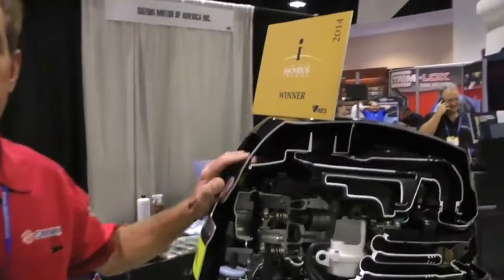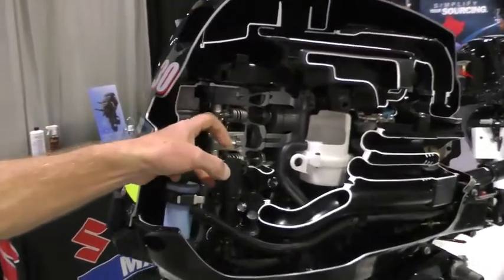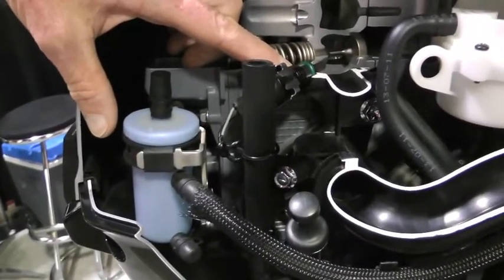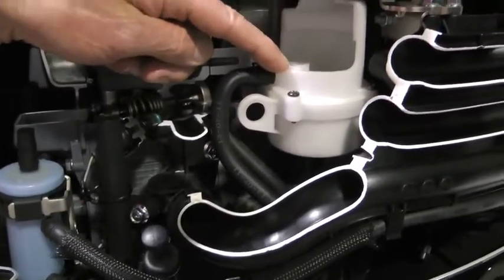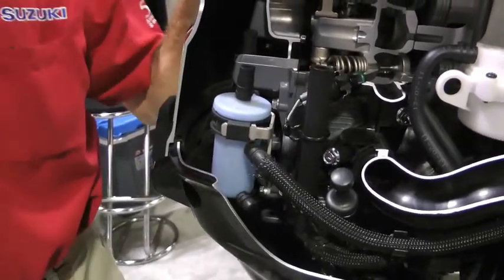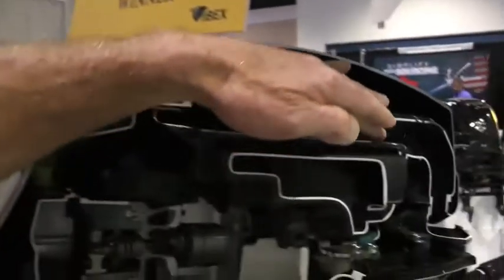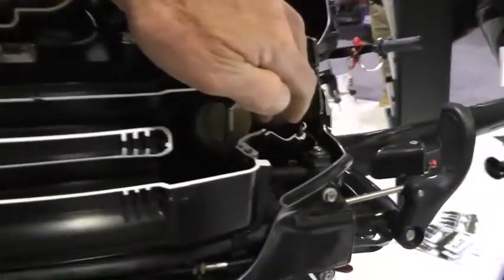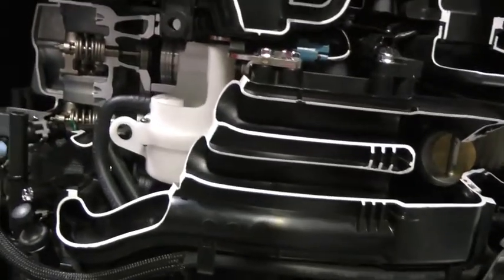Suzuki - DF 25 and DF 30 Win IBEX Innovation Award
Suzuki Marine won an IBEX Innovation Award for their DF 25 and DF 30 horsepower outboard engines, many because these have battery-less electronic fuel injection. No one else has this in a portable small horsepower engine. David Greenwood tells us all about the new engine's features using a special cut-away demo engine.